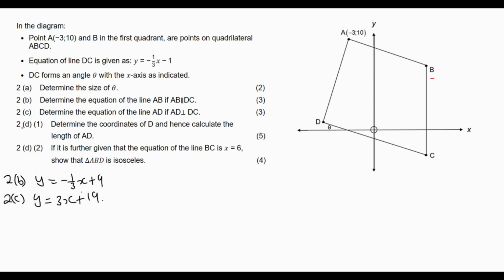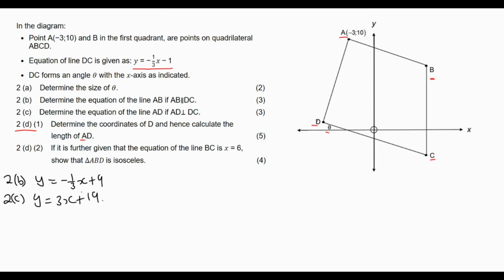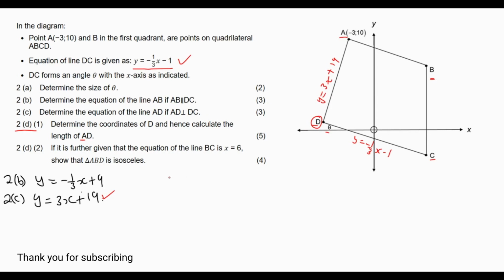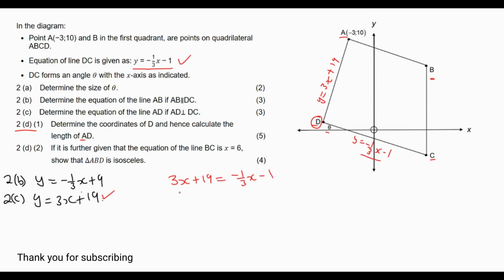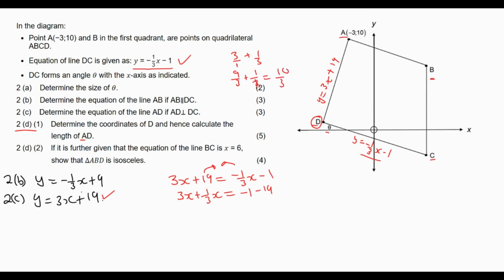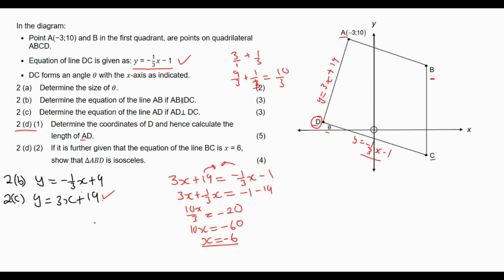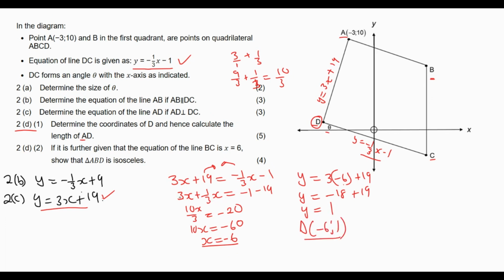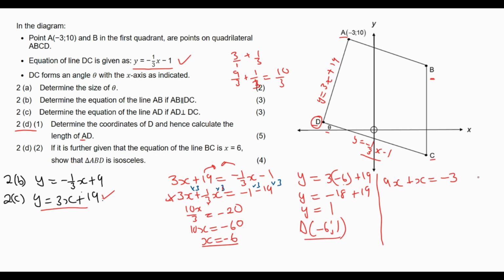2022 NOVEMBER IEB MATHEMATICS PAPER 2 QUESTION 2 d 1